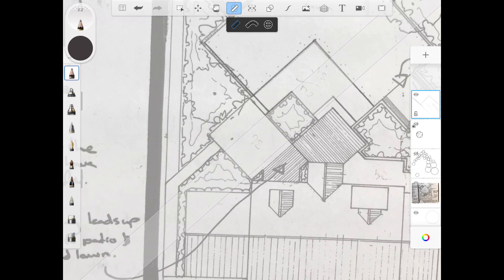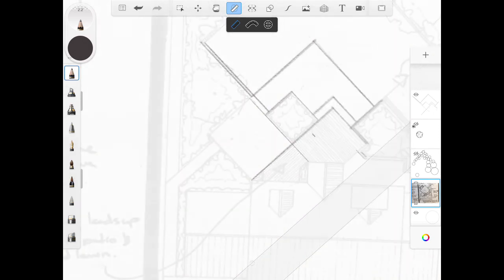30 March 2020